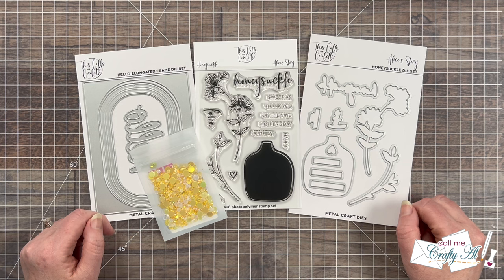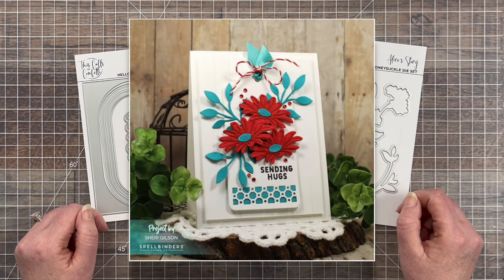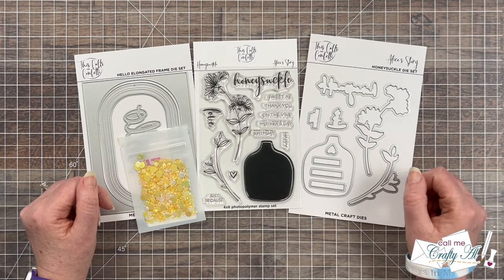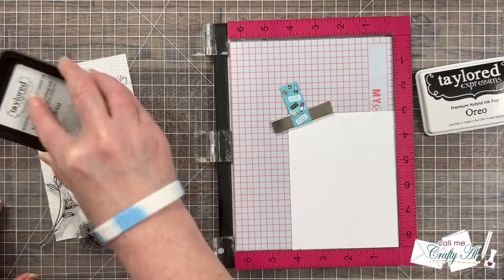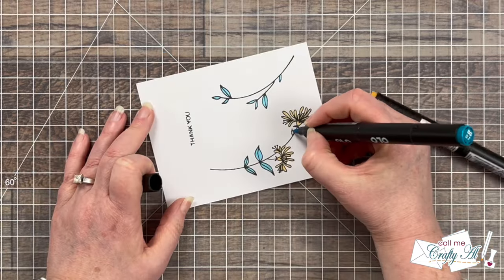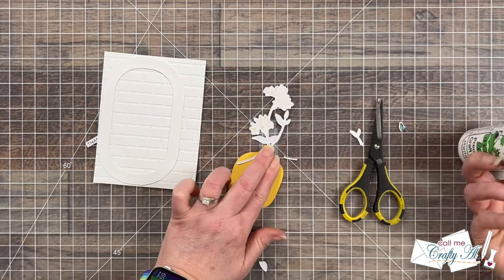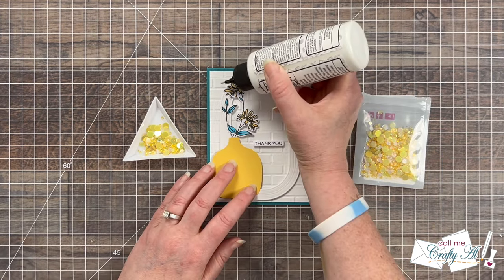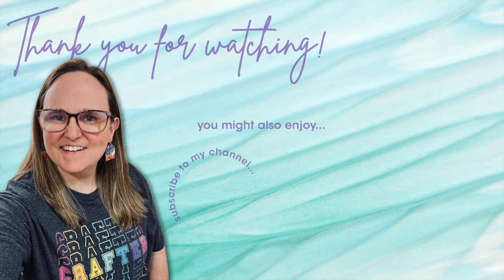Oh So Inspired Collab June 2024 feat. Alice's Story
This month we were INSPIRED BY: Sheri Gilson - Paper Crafty's Creations | @sherigilson on IG
You can see the inspiration piece and get more information,

Thanks to This Calls for Confetti for sending me products to craft with!!

Related Products**:
   This Calls for Confetti
      Alice’s Story - Honeysuckle
         I used: Tropical Punch & Pineapple
   OLO Markers
         I used: BG 0.7 & YO 2.5
   Xpress It Blending Card
[OLO] (25 or 125 sheet options)
[amz] (25 sheets)

HaPpY cRaFtInG!
   Alicia
   Call Me {Crafty} Al